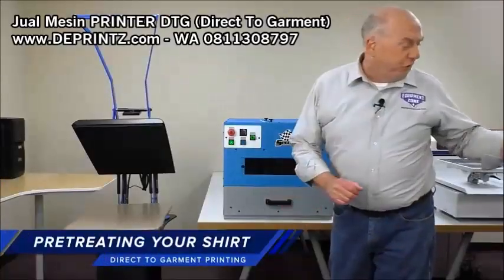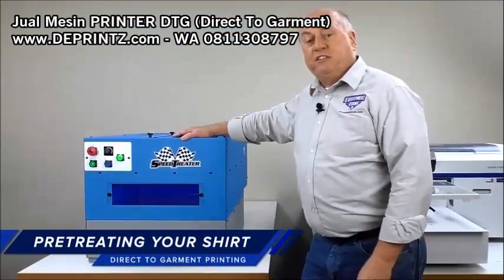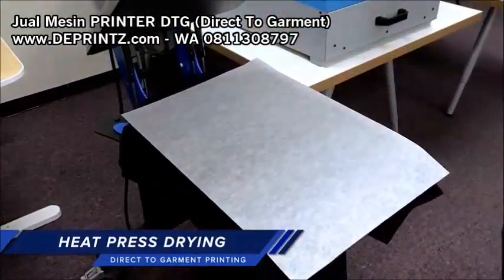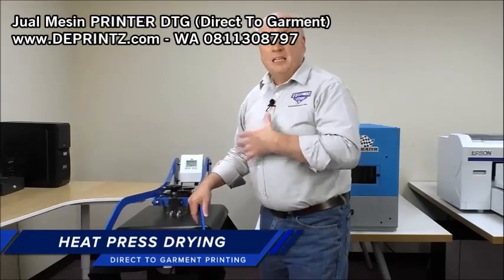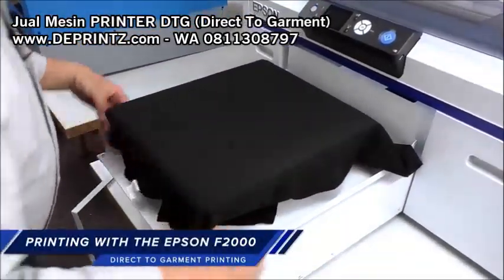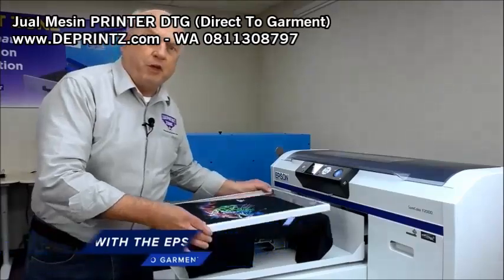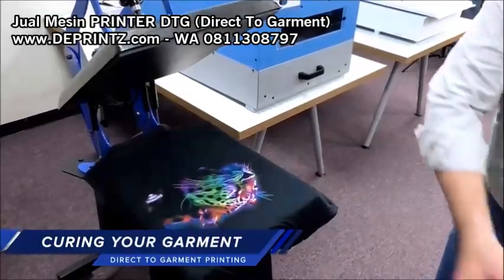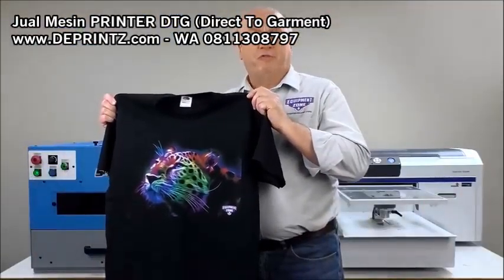Demo Mesin Printer DTG Epson F2000 (Print Langsung di Kaos)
Ingin tahu lebih lanjut tentang Mesin Printer DTG ? Silahkan Konsultasi add WA 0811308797 (PT. DEPRINTZ)

PT. DEPRINTZ
Distributor Aneka Mesin Printing
Ruko 21 Klampis A 3a
Jl. Arief Rahman Hakim 51
Surabaya 60117